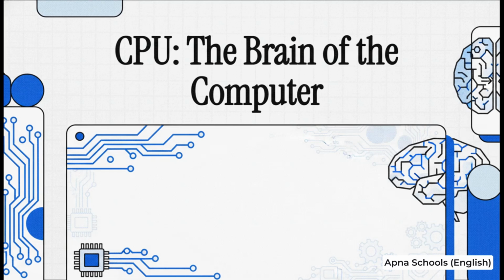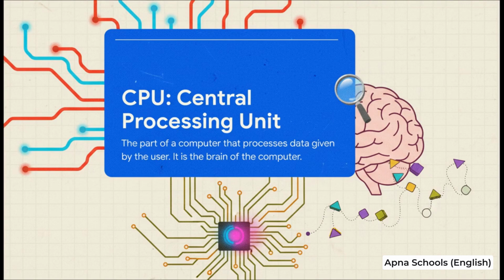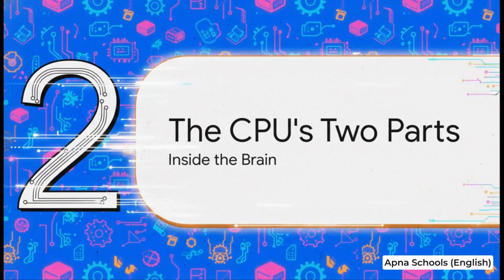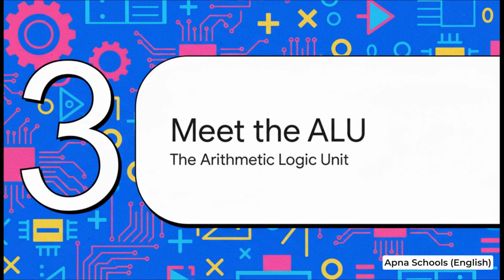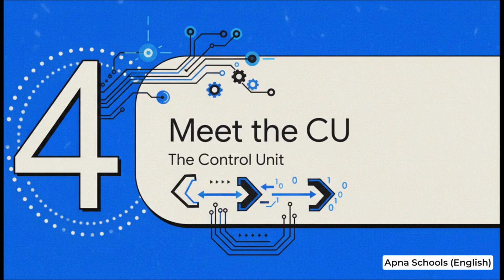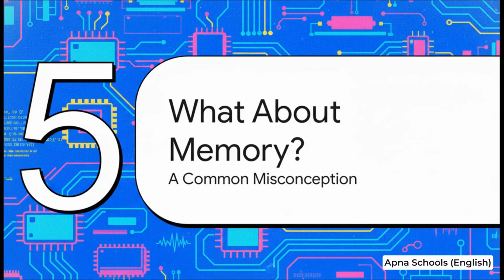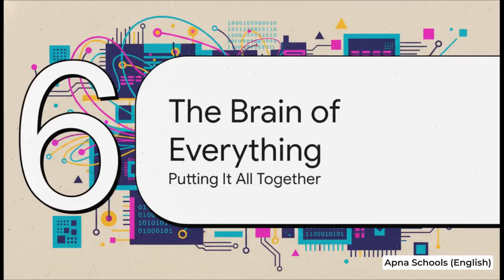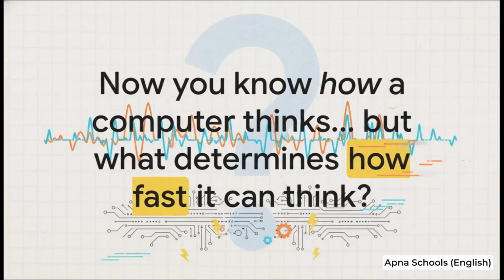CPU – Brain of Computer | Best Learning Videos for Kids | Apna Schools English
Welcome to Apna Schools English – your fun learning space for kids!
In this video, we’ll explore the CPU – the Brain of the Computer. Learn how the Central Processing Unit works, why it’s called the brain of the computer, and how it helps computers think and perform tasks.

Perfect for students, beginners, and young learners, this video makes computer education simple, fun, and engaging.

Parts of a CPU (CU, ALU, Memory Unit)

How the CPU works in a computer

Fun facts about computers for kids

📚 Watch, learn, and grow smarter every day!